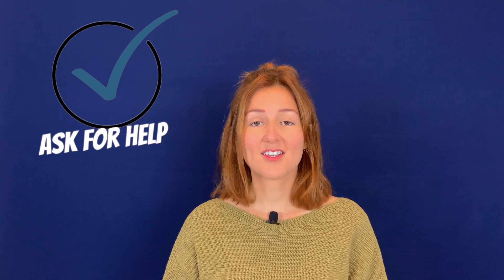Applying internationally for a PhD: Tips & Warnings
Interested in applying for a PhD? Then don't miss this video!